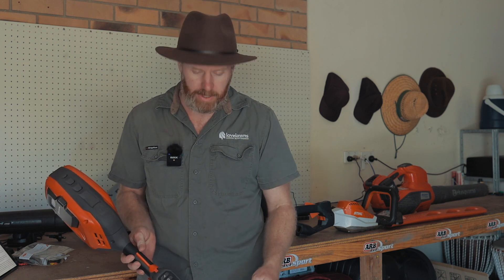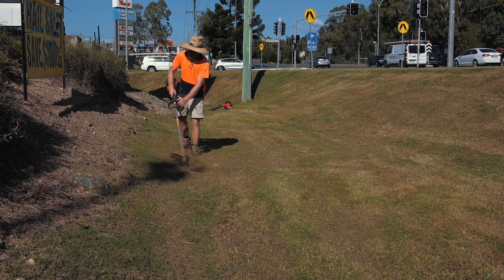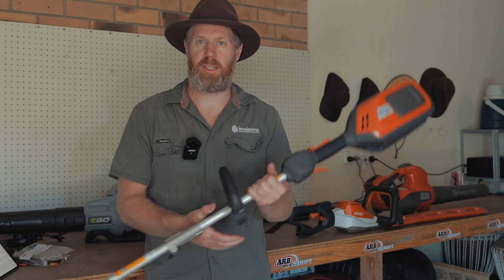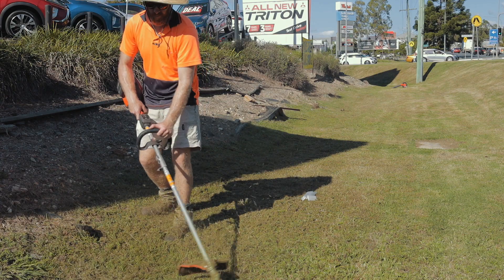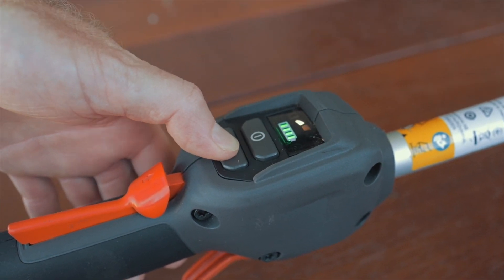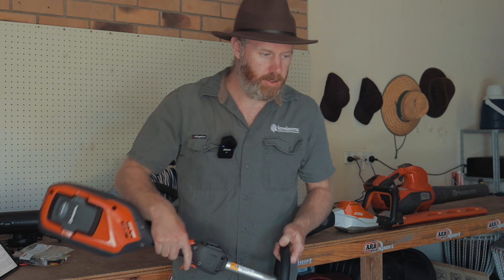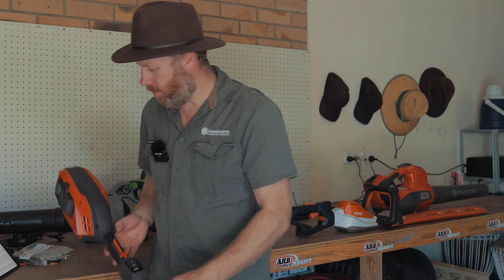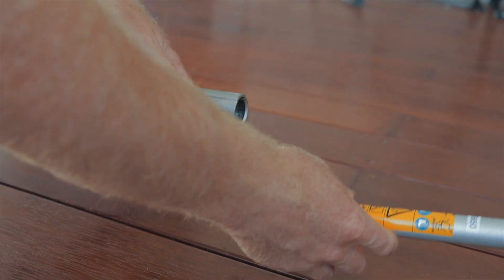Husqvarna 325iLK Battery Combi Trimmer Review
Welcome to another review video from Lovelawns. In this video, we take a look at the new battery-powered combi trimmer from Husqvarna, the 325iLK. This is one of the best battery tools we have purchased recently and we are very impressed.